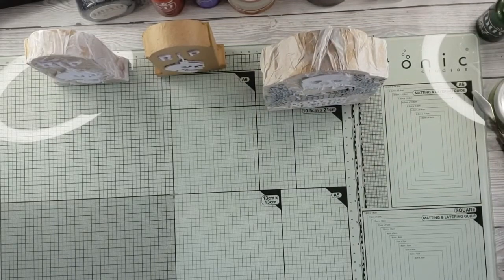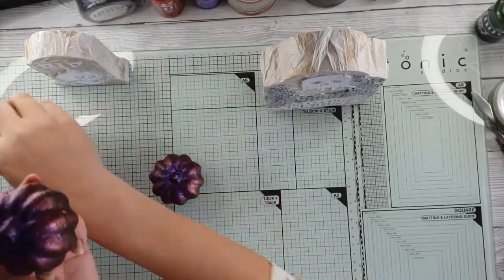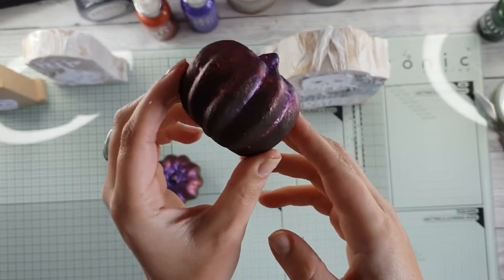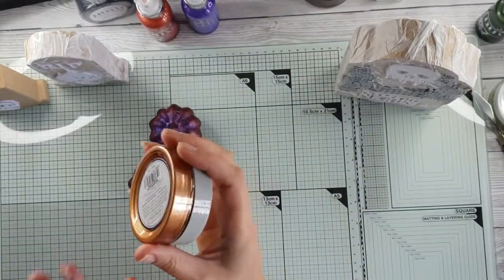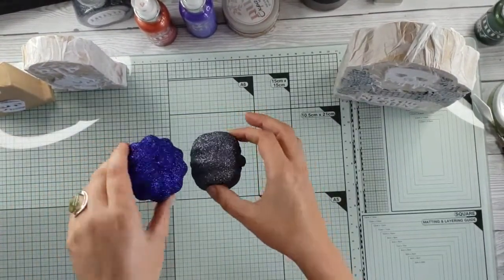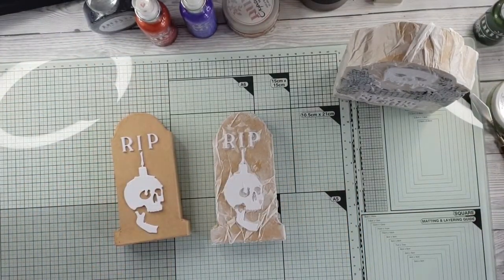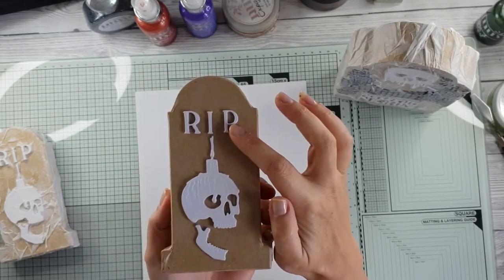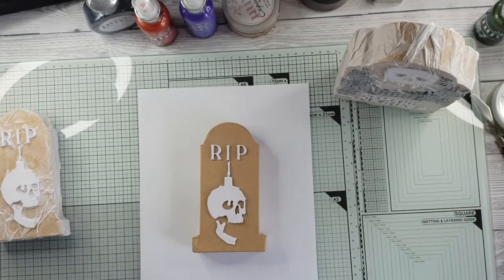Tonic Halloween dies fun idea for crafting with the kids. These will go in the tree display.